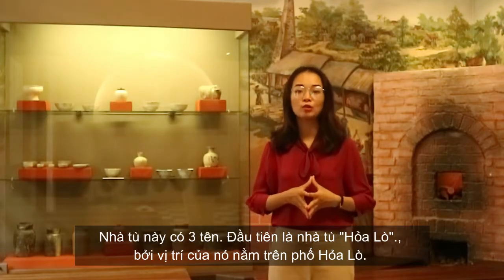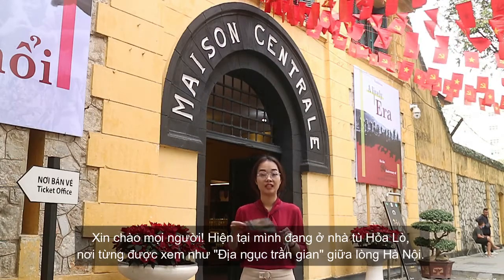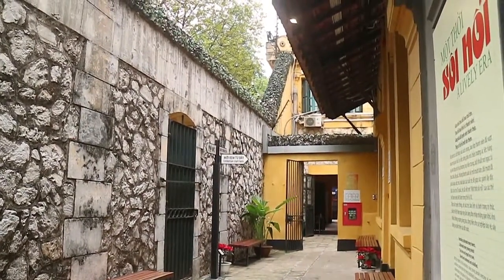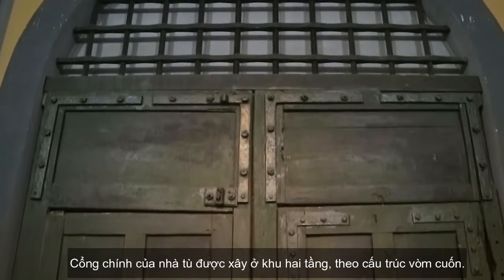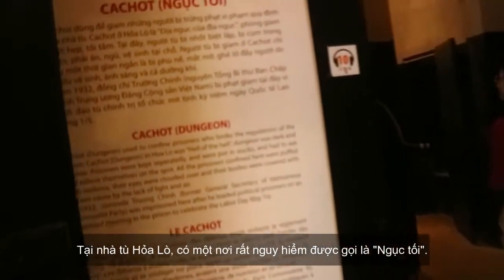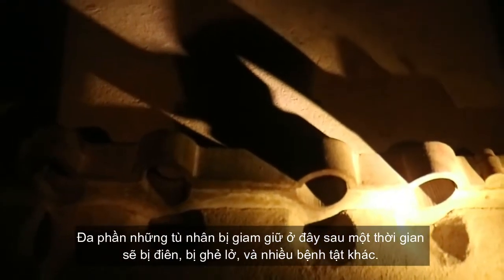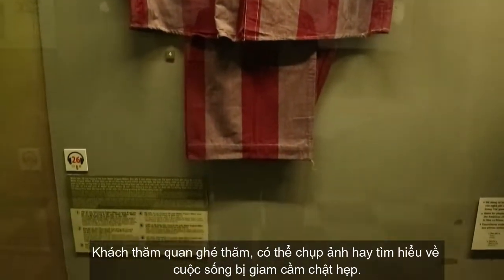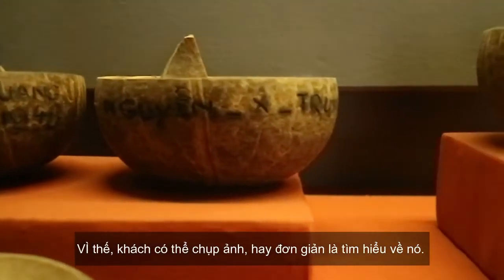Hoa Lo Prison/Maison Centrale/Ha Noi Hilton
Hỏa Lò Prison was a prison used by the French colonists in French Indochina for political prisoners, and later by North Vietnam for U.S. prisoners of war during the Vietnam War (which in Vietnam is called the American War). During this later period it was known to American POWs as the "Hanoi Hilton". The prison was demolished during the 1990s, although the gatehouse remains as a museum.